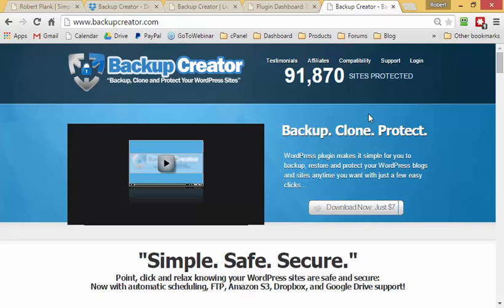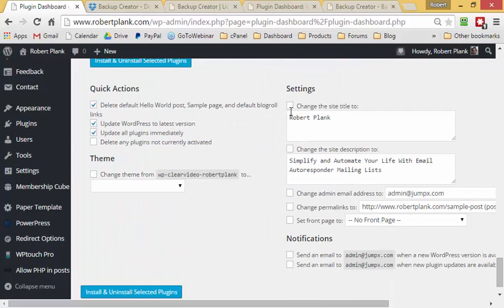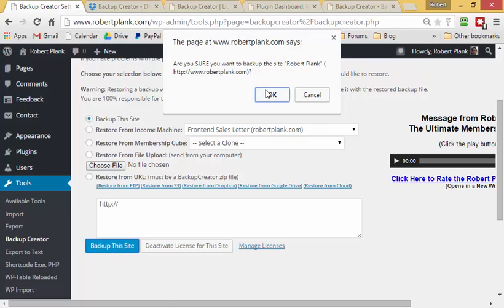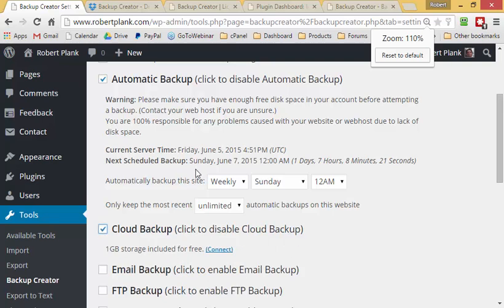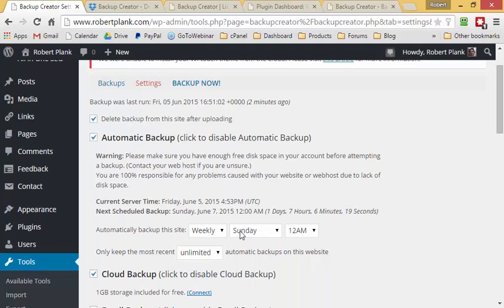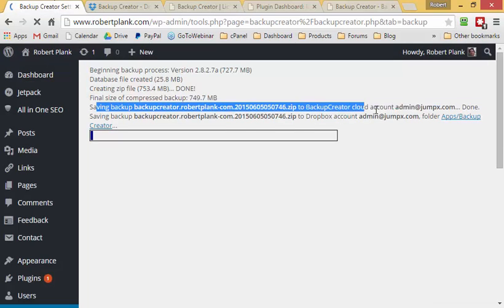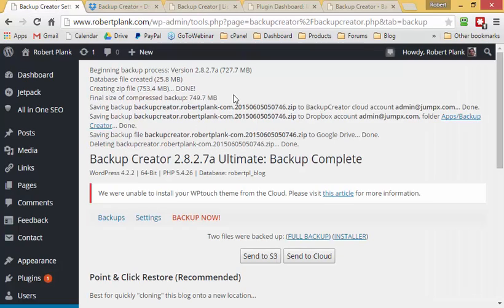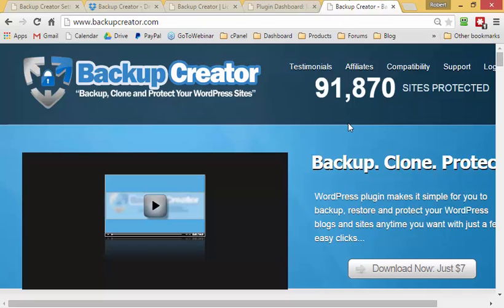Customize Your WordPress Site With Plugin Dashboard, Back it Up With Backup Creator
Backup Creator now runs Google Drive and Dropbox.